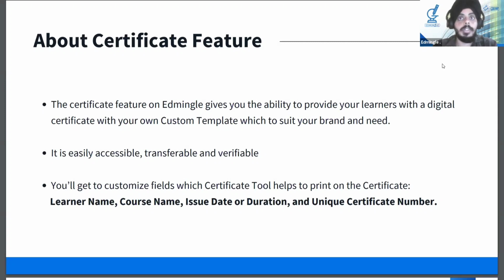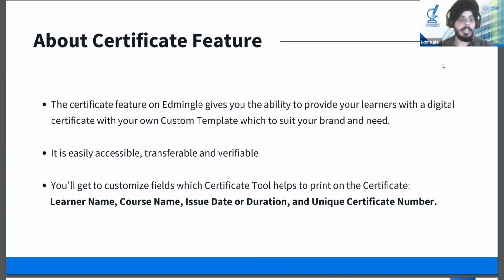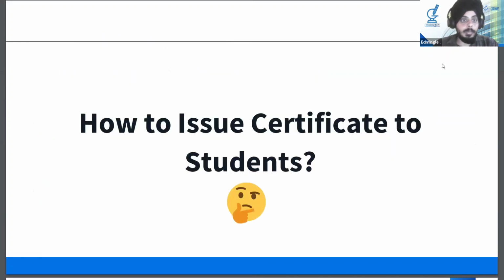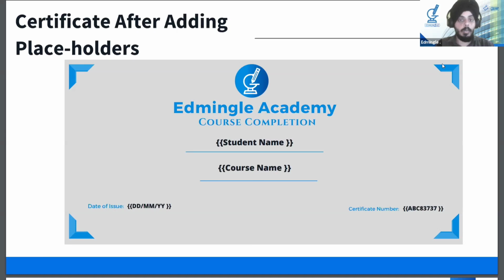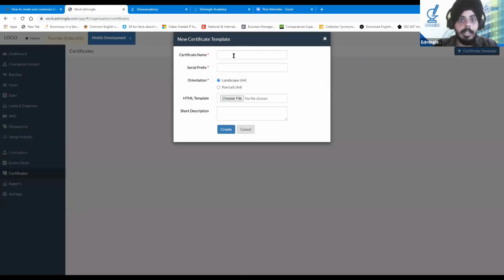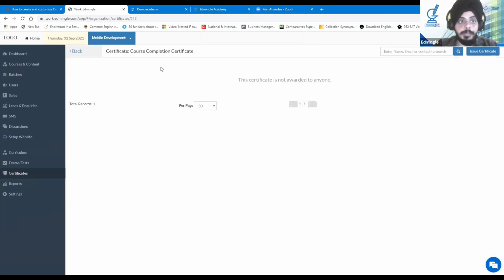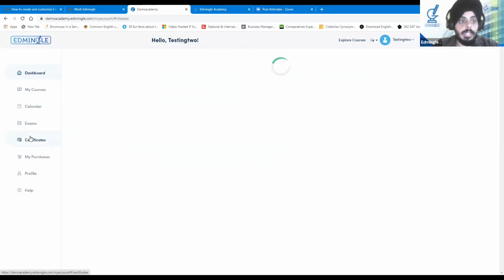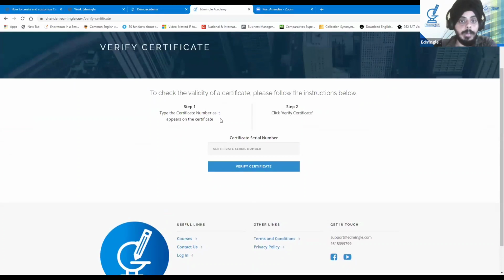Client Education Webinar Episode 4: How to create and customize Certificates in EDMINGLE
Here we are with the fourth episode of the Client Education Webinar Series that we conducted recently. The topic for this webinar was How to create and customize Certificates in EDMINGLE and the benefits it would add for Educators/Trainers.

Speaker:
Mr. Chandan Chhabra, Customer Success Lead Manager, Edmingle, Bangalore

Webinar Walkthrough:

1.About Certificate Feature
2.Importance of Certificates
3.How to issue Certificate to students?
4.Customization of Certificates
5.Live Demo-How it works?

Are you looking for a Hybrid platform to start your edupreneur journey?

Build your education empire with Edmingle and boost your education business.

Create, Teach, Grow with Edmingle and
To know more about Edmingle, Follow us on